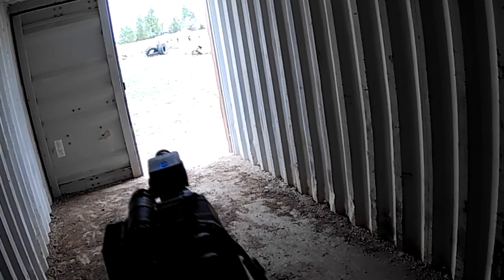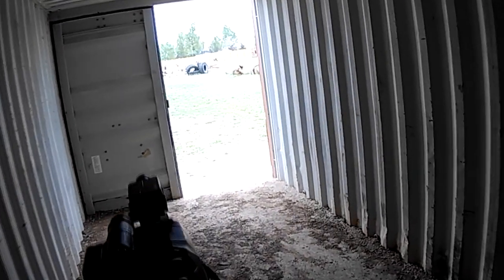Airsoft Zombie Infection- Survival GoAirheads Airsoft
Welcome Back to another Gameplay Video:
Today we must survive the massive zombie infection. Our team is alone and the dead are all around us.
I buy my BB's From Big Red Airsoft You should too!
Doing airsoft on a budget makes it hard to keep things working or upgrade when needed, any help at all can go a long way. Or just share the channel with your friends, that would be even better.